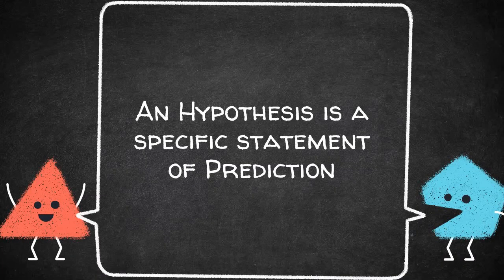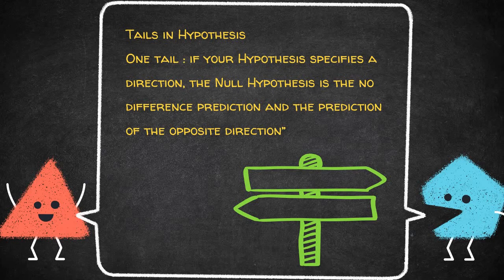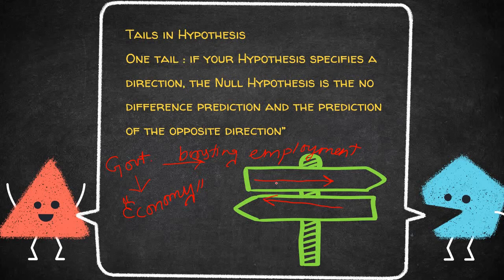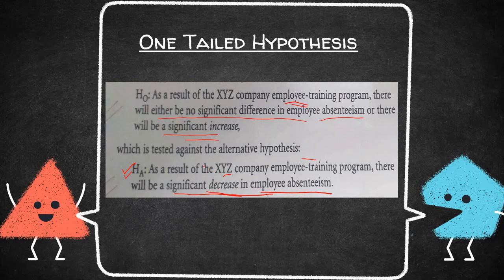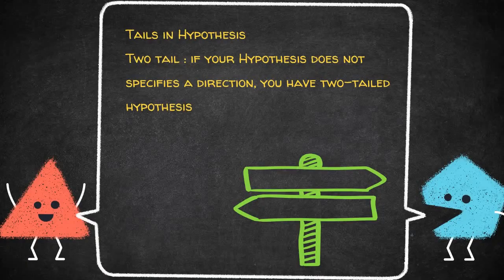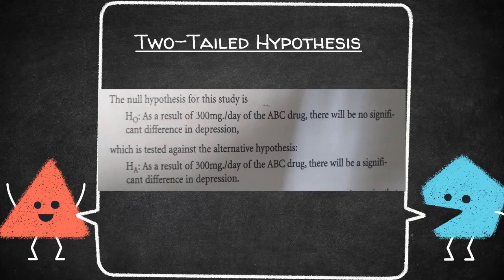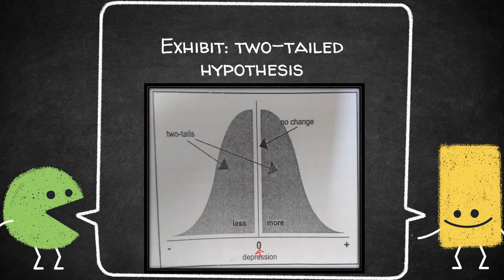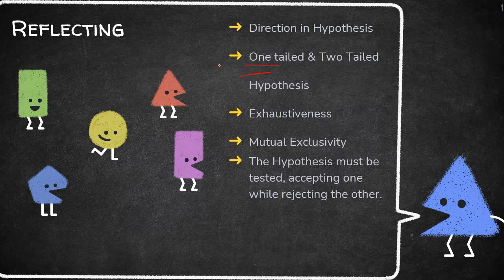Hypothesis Testing- 2 One Tailed & Two Tailed Test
Here you go with  the seventh video, "Hypothesis in Research."
 This is the second part of the video.
The lectures are prepared following a standard text book on Research by Prof. William  M.Trochim of Cornell University, USA.